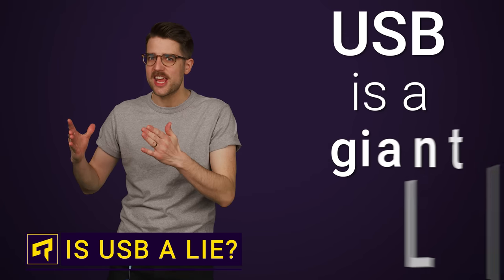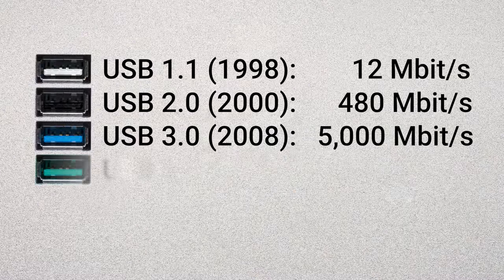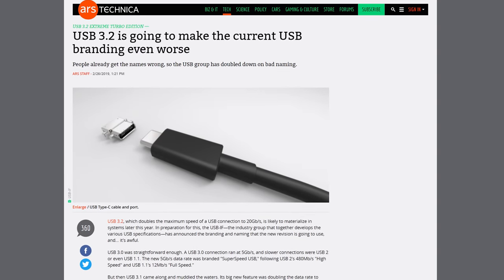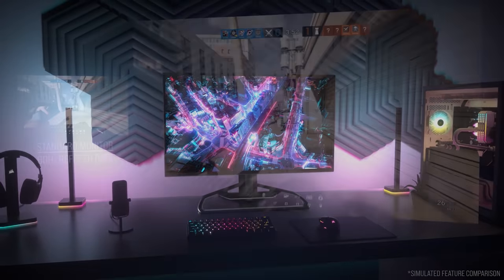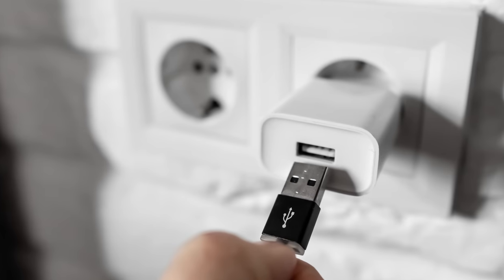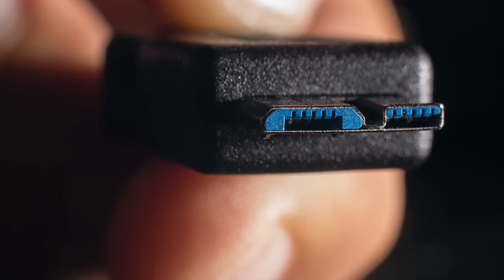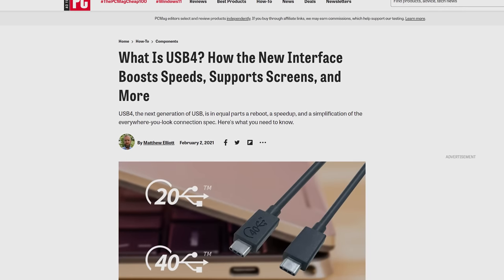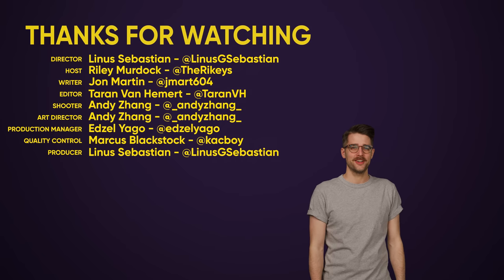USB Is A Lie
USB isn't really universal...